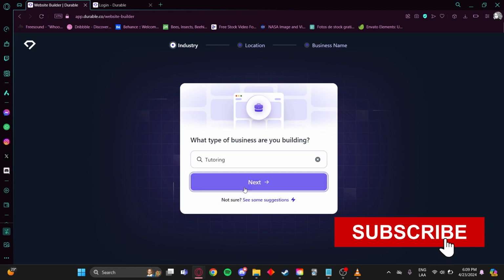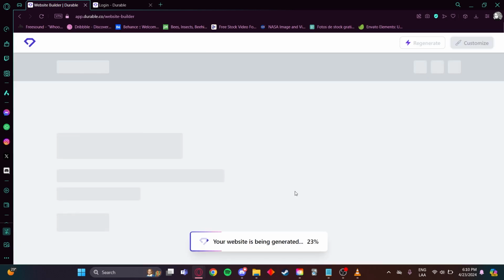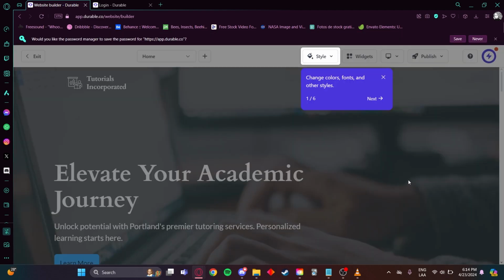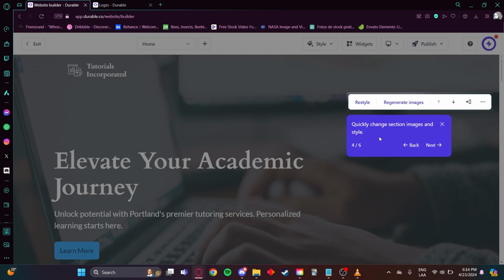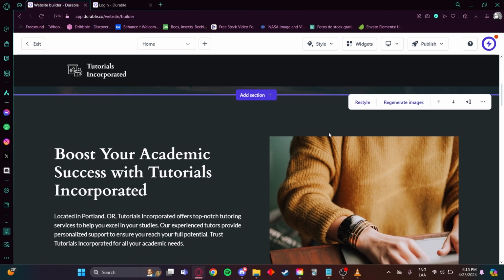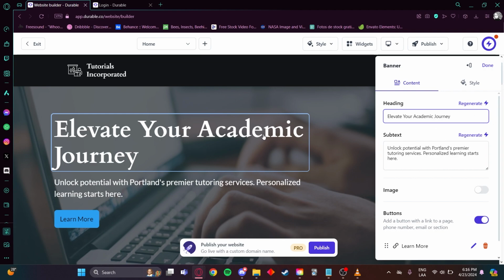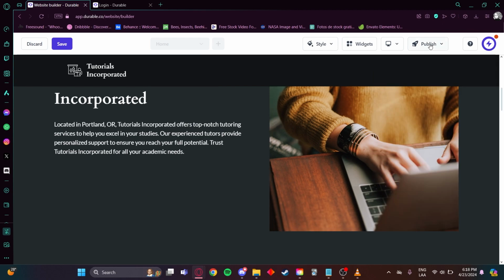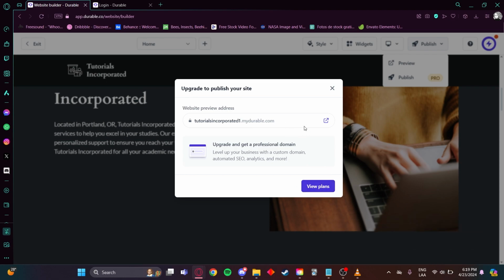How to Make Website Using AI in 30 Seconds!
We show you how to make website using ai. If you want to learn about ai website builder then you are in the right place. Learn how to create a website with ai in under 2 minutes! Don't waste more time and watch how to build a website with ai.

We won't bother you with notifications and It would help us a lot!